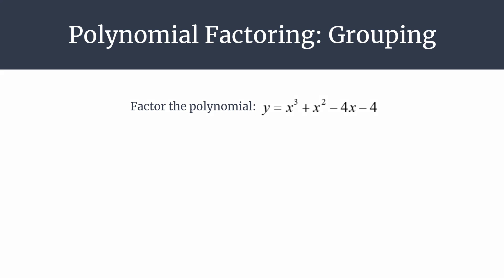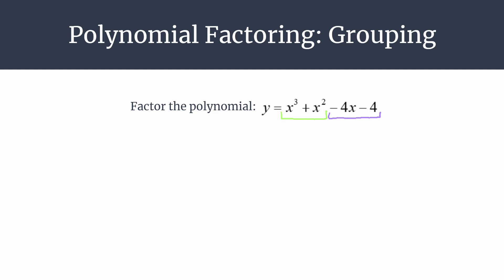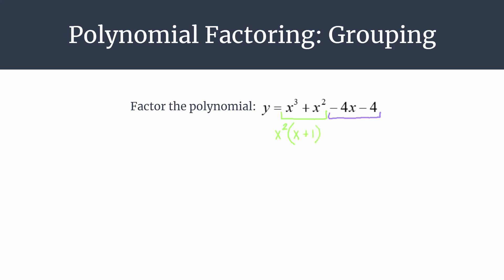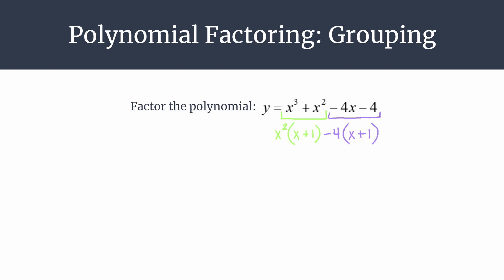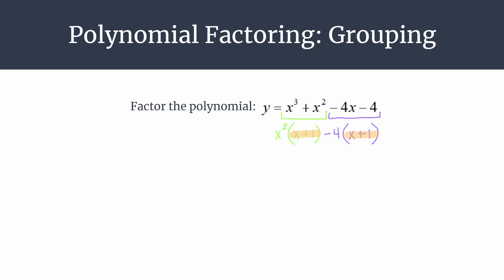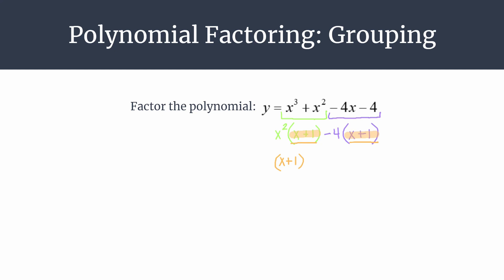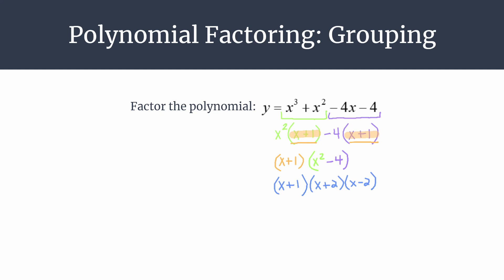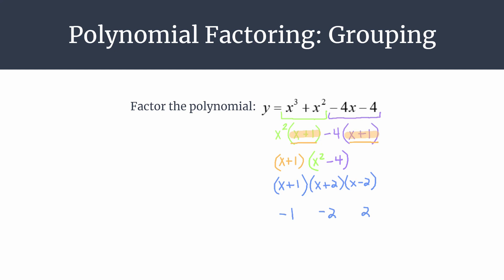Grouping Method to Factor the Polynomial y=x^3+x^2-4x-4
Review the Grouping method to factor the polynomial, y=x^3+x^2-4x-4.

Once factored, easily find the x-intercepts using the zero product property – just set each factor equal to 0 and solve for x!